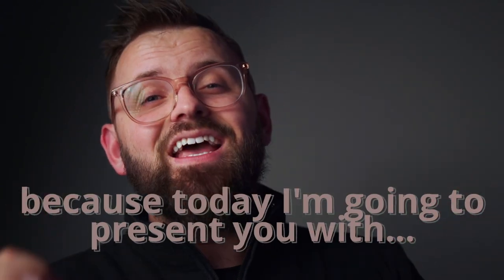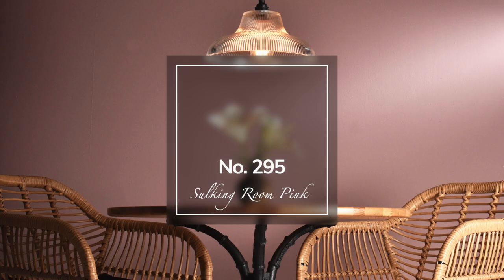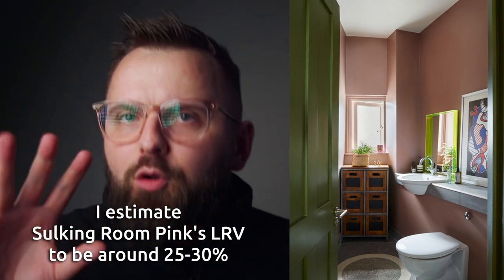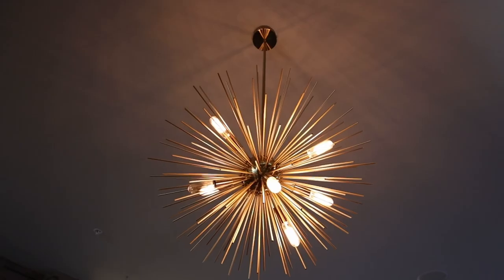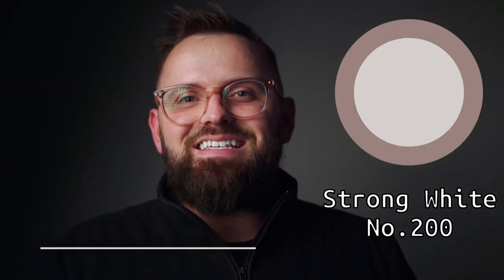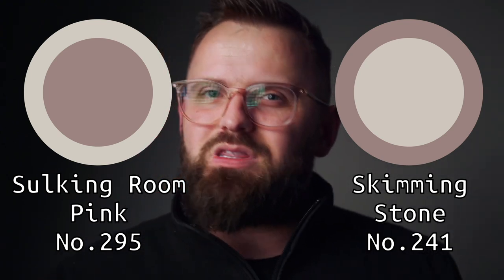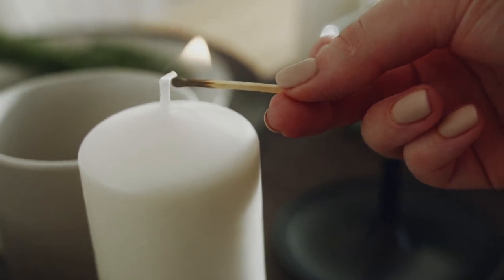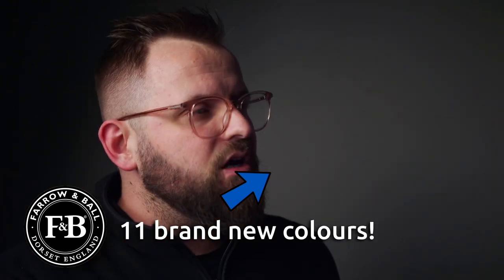Is PINK the New Black? Sulking Room Pink by Farrow and Ball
Custom Color Palettes Do you sometimes feel like the walls are closing in on you? Stressed out and overwhelmed?

Then you need to check out Sulking Room Pink by Farrow and Ball! This color is perfect for when you're feeling low, and it's sure to give you a boost!

Sulking Room Pink is a happy yet contemplative color that will put a smile on your face. It's the perfect color for when you need to take a break and recharge your batteries. So go ahead and give Sulking Room Pink a try!